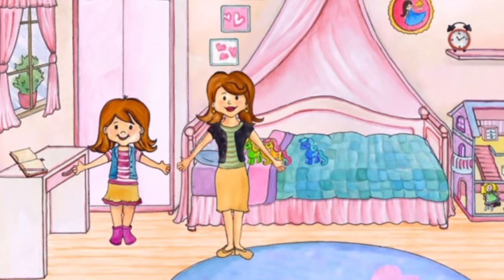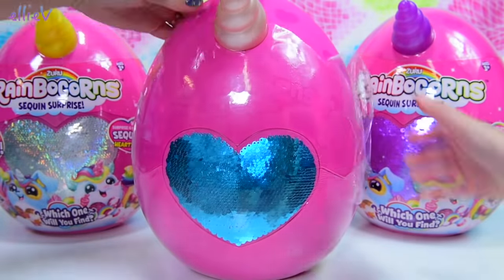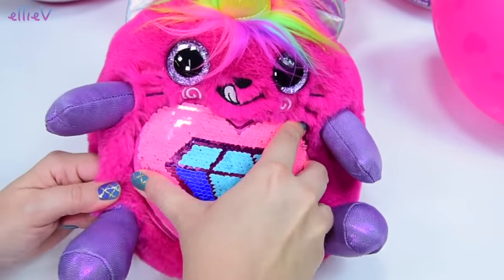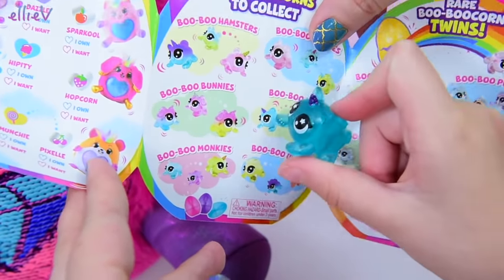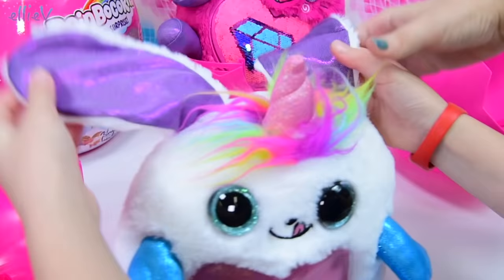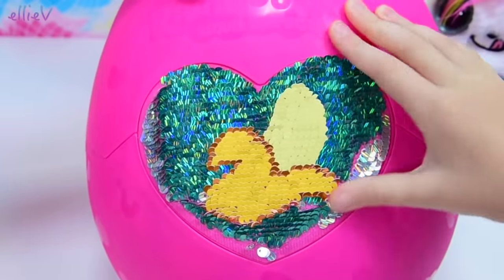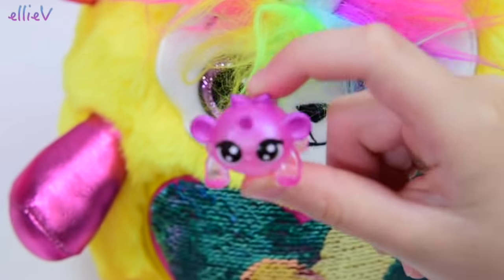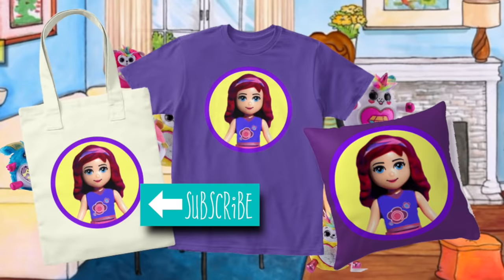Millie and the Rainbocorns - A Millie & Me Surprise Toy Reveal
How many rainbocorns are too many rainbocorns? You can always trust Millie to get up to mischief and it seems that Rainbocorns make the perfect accomplices! They're super cute and have surprise sequins, but we seem to have an infestation of them in our My Playhome house! Will she get the Kittycorn that she so badly wants?

What surprise is hiding under every Rainbocorn Sequin Surprise Heart? Every Rainbocorn hatches from its bright mystery egg and has a unique reversible sequin heart that reveals a magical surprise when swiped! All 12 sequin hearts reveal different suprises and are removable, so you can wear them and share them too! Every Rainbocorn has a fluffy, bright unicorn mane thats fun to brush and groom. Their sparkly horns and butterfly wings add even more magic to every cute creature. The Rainbocorn collection includes a Puppycorn, Kittycorn, Unicorn, Bunnycorn and Hamstercorn, each with their own sequin surprise. Every Rainbocorn also comes with a little baby Boo-Boocorn, a tiny collectable hiding ina little egg! Can you find the rare TWIN Boo-Boocorns?!